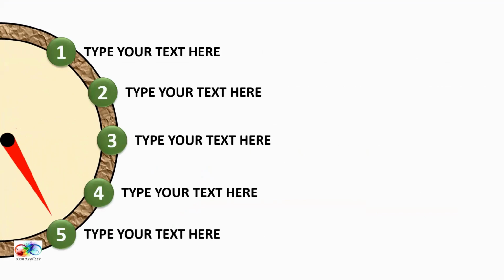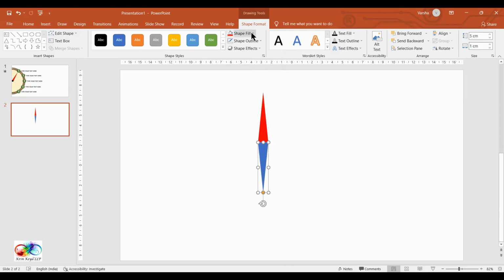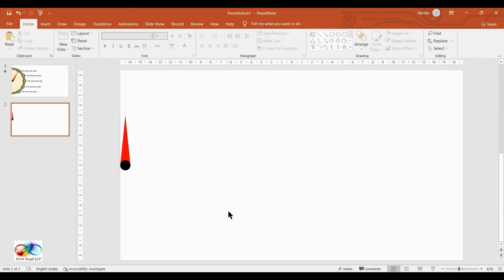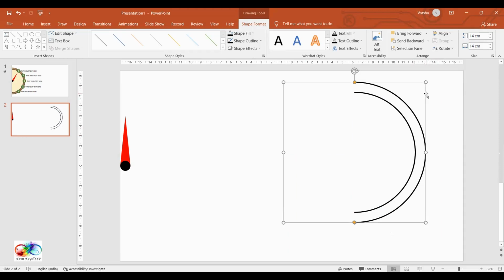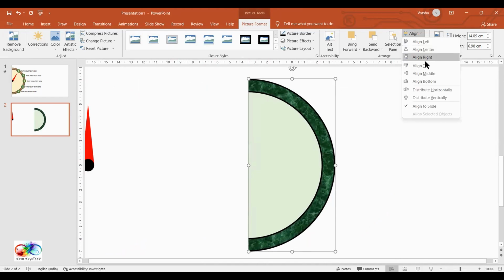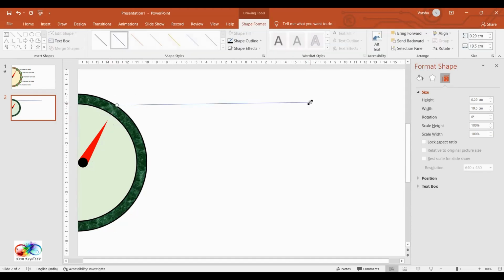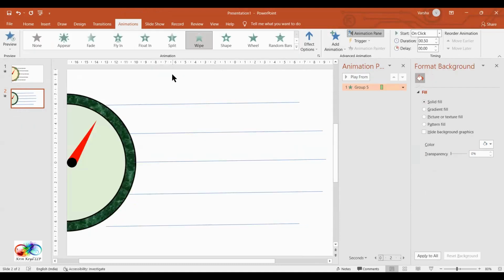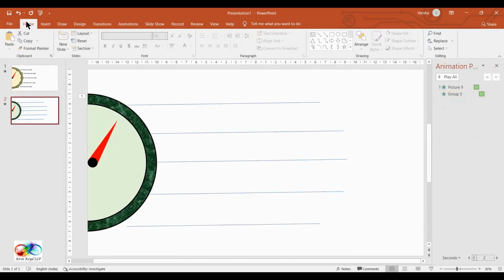Basics of Powerpoint Compass Needle Infographic Day 3 Part 1 L1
Watch Basics of Powerpoint Compass Needle Infographic Day 3 Part 2 L1 to have better complete Clarity.